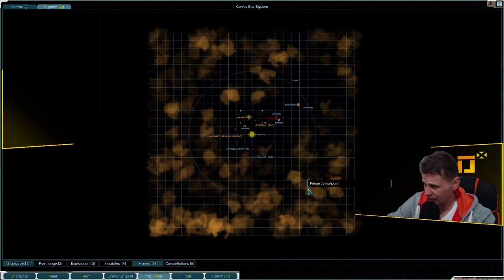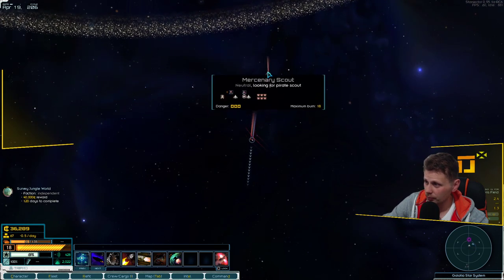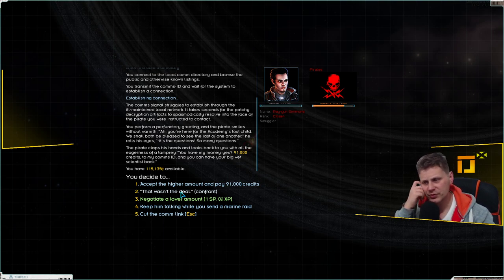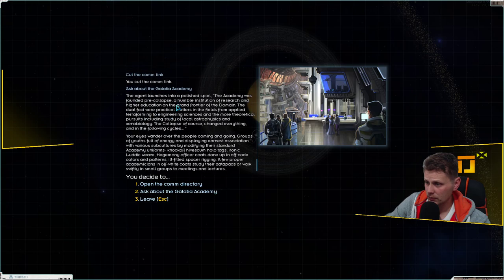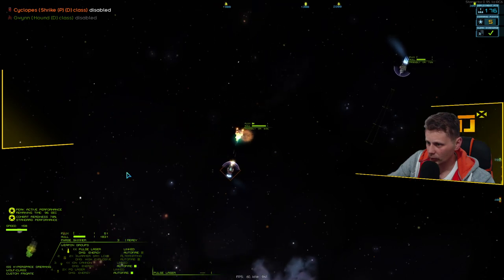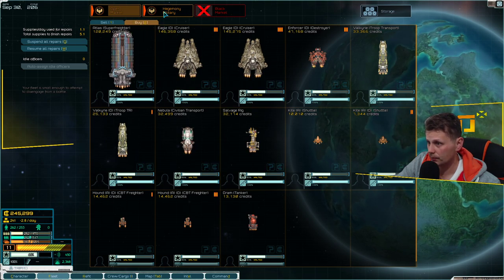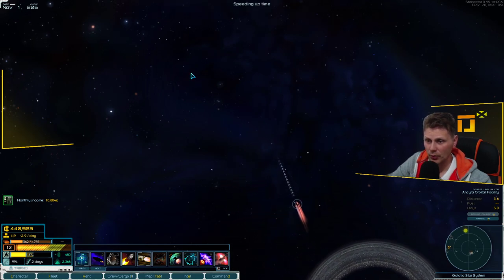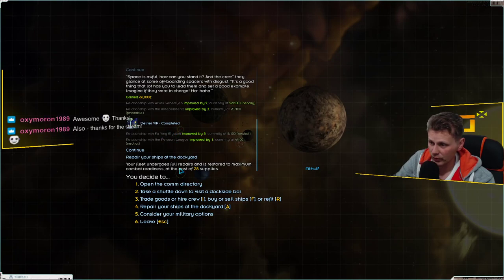3 - Let's try another character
I've been watching a lot of this game and i decided to actually try it out myself.. fair warning i am rubbish. Enjoy!